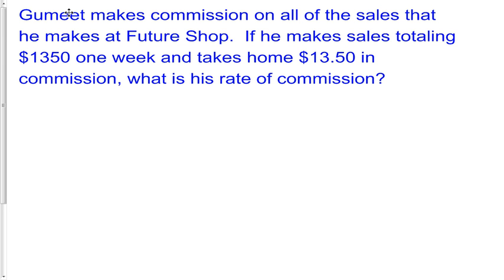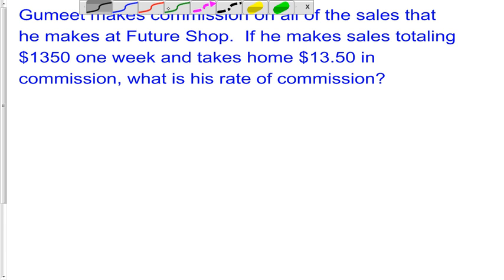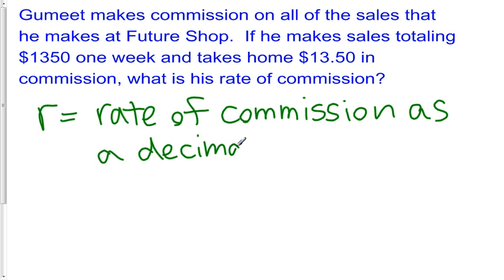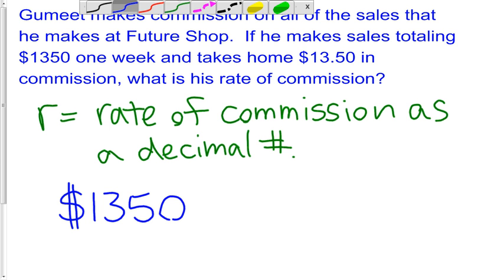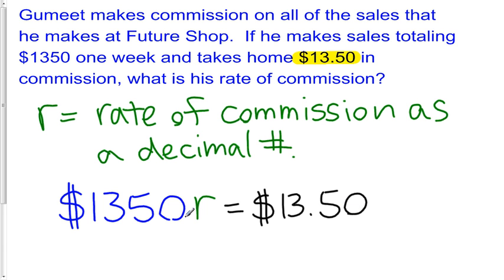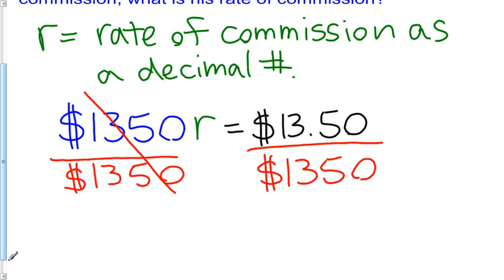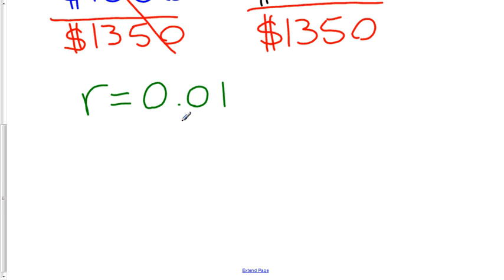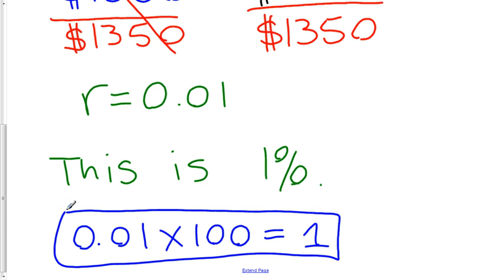1.5 Calculating Income - Finding the Rate of Commission.wmv